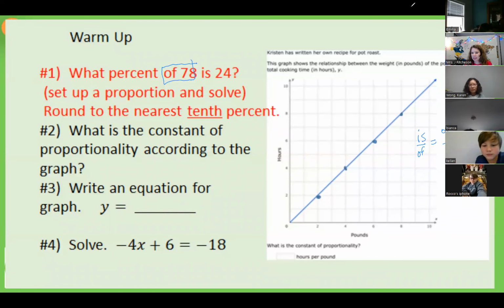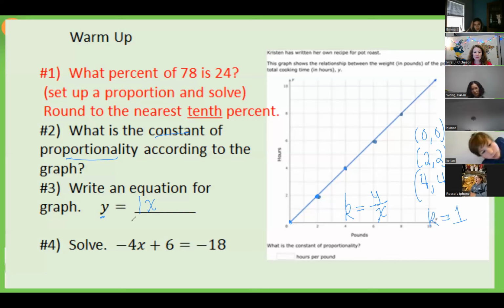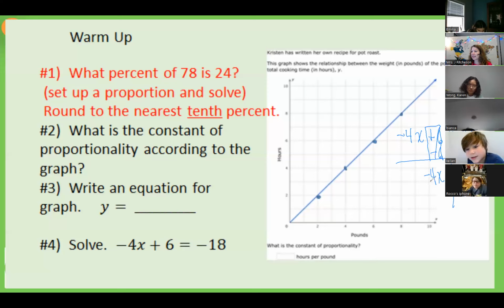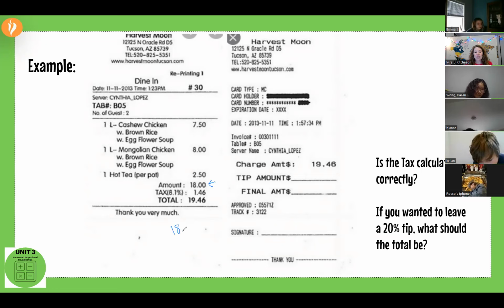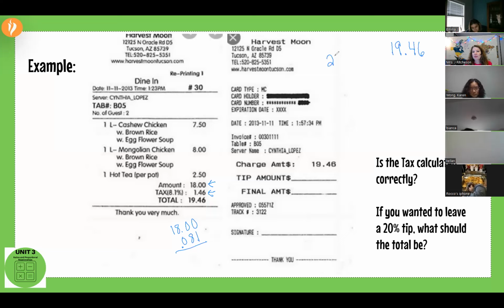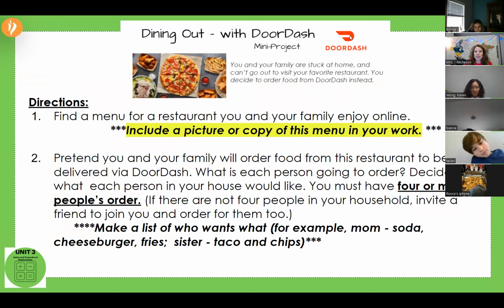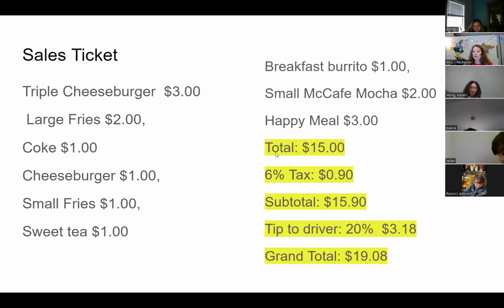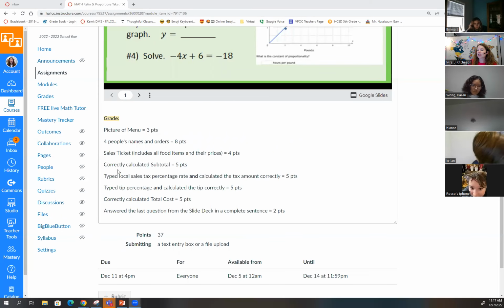7th grade, 12-7